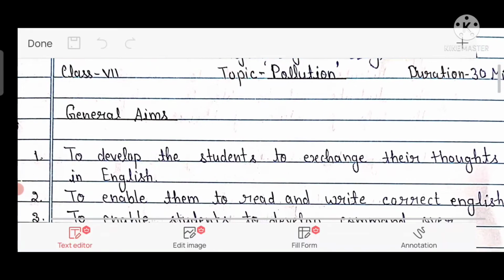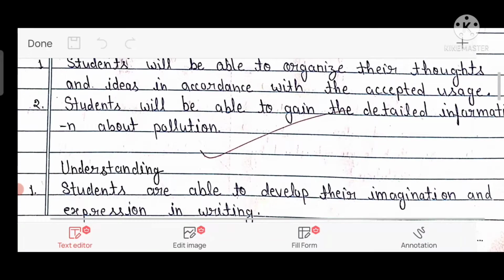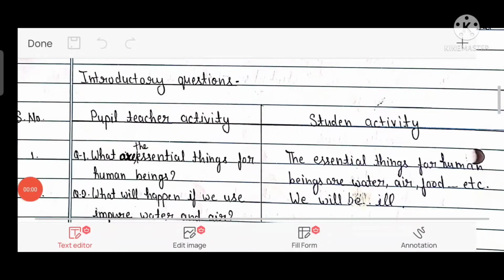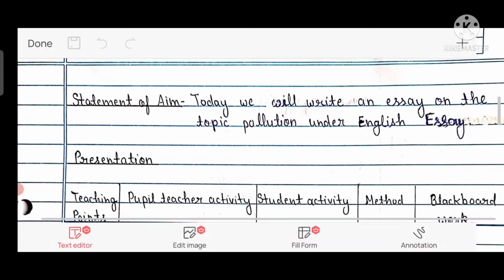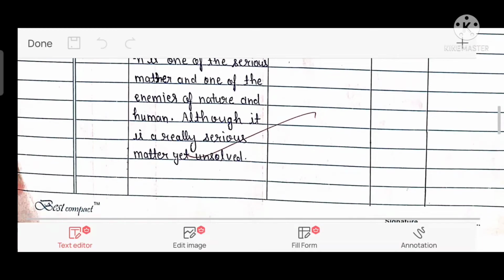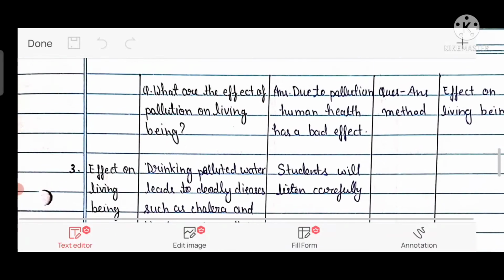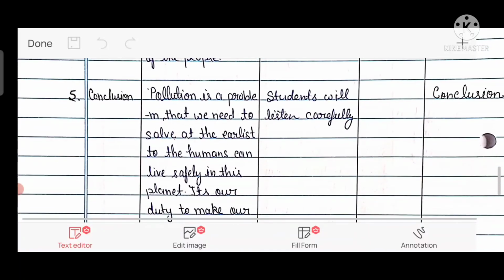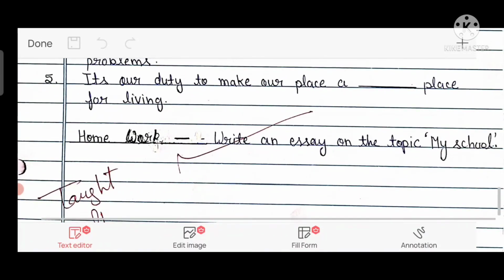How to make english essay lesson plan, for B.Ed.,B.El.Ed.